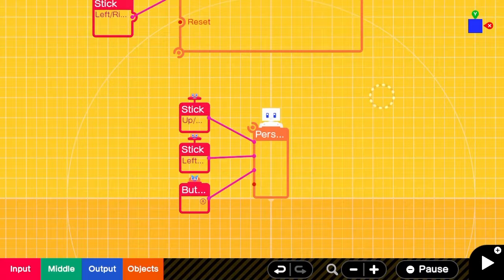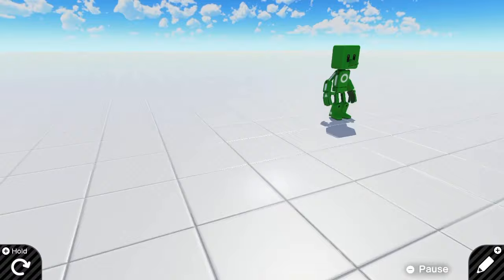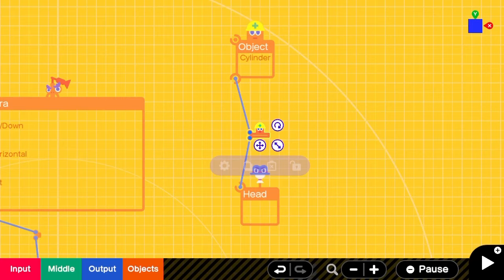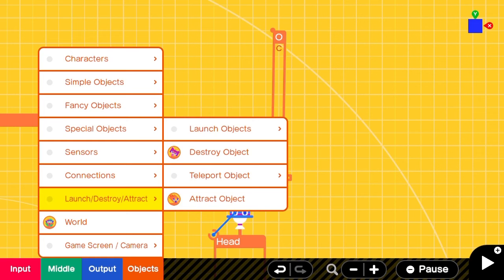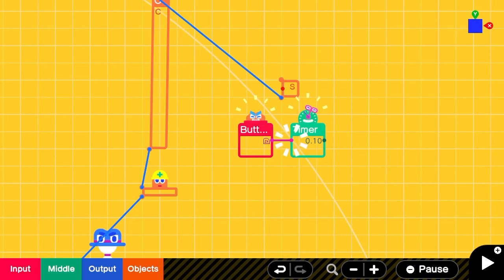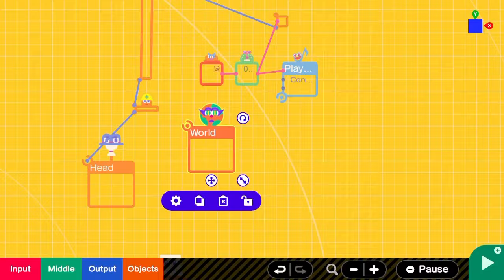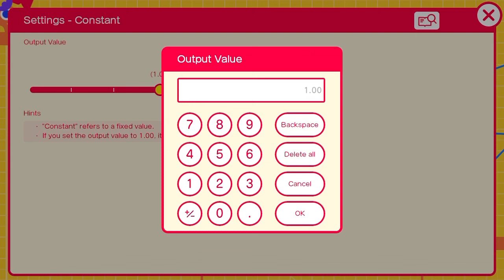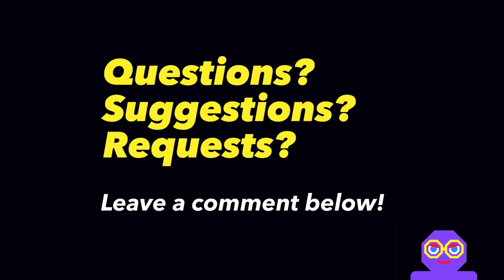How to Make a First Person Shooter in Game Builder Garage (Tutorial + Download)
A somewhat simple tutorial on how to get an FPS style game up and running in Game Builder Garage. I also uploaded a template game that uses this structure so you can download it and try it for yourself. Feel free to follow along or use it in your games.

The Game ID is - G 006 B3R J6M

I apologize in advance for the production quality, I am recording in 30 second clips from my Switch and don't have a mic. If you're a go getter maybe just download & dissect the level and skip the video entirely! 😂

Some ideas on extending this project?
- Add a boost to the player, or other movement abilities
- Play with the launcher settings for different firing modes
- Play with attaching shapes to make awesome custom weapons
- What else can you accomplish with connector sliders? Recoil?!
- ammo counting, reloading animations, weapon switching!?!?! :O

Game: Game Builder Garage
Genre: Programming Game
Platforms: Nintendo Switch
Developer: Nintendo
Publisher: Nintendo
Release Year: 2021